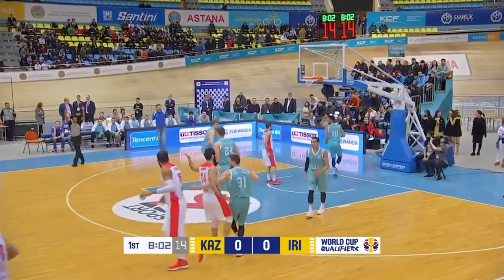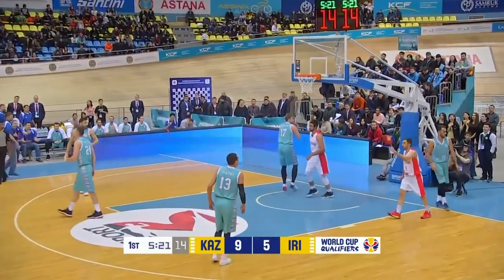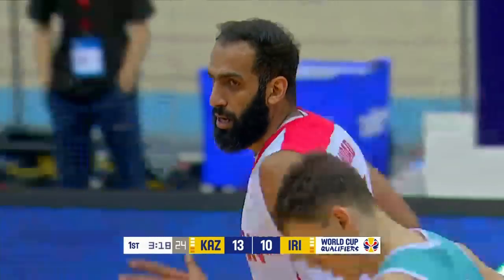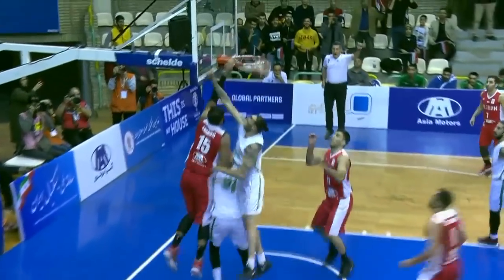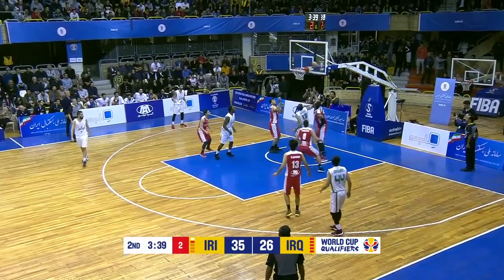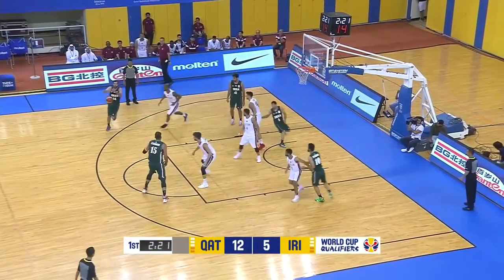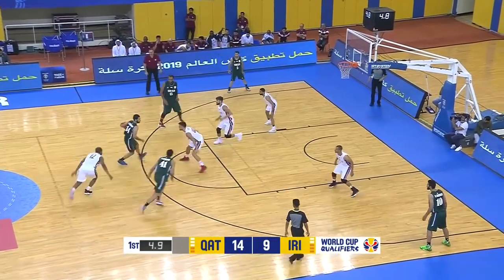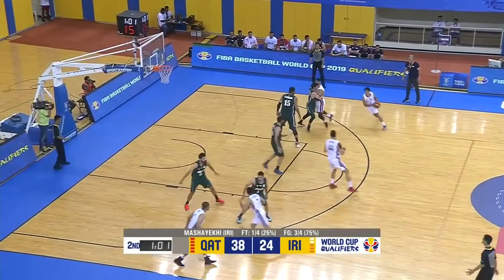Hamed Haddadi - Iran | Top Plays Rd.1 | FIBA Basketball World Cup 2019 Asian Qualifier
Check out Hamed Haddadi of Iran's Top Plays from the FIBA Basketball World Cup 2019 Asian Qualifiers.